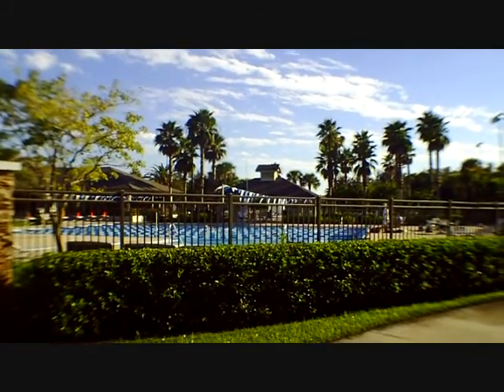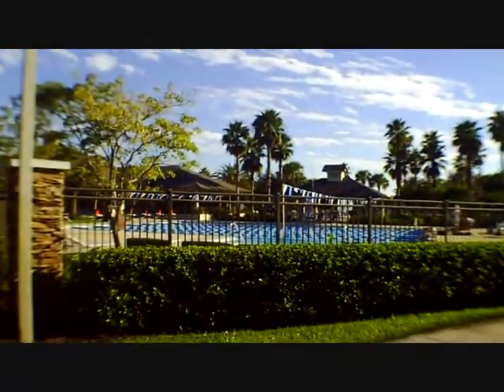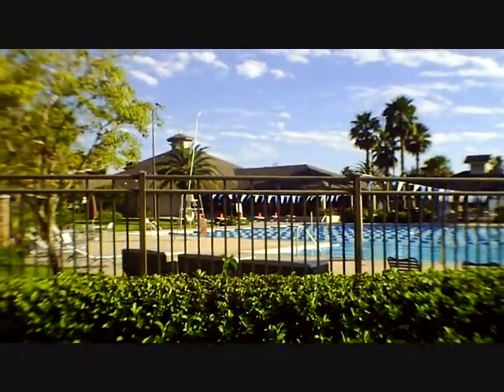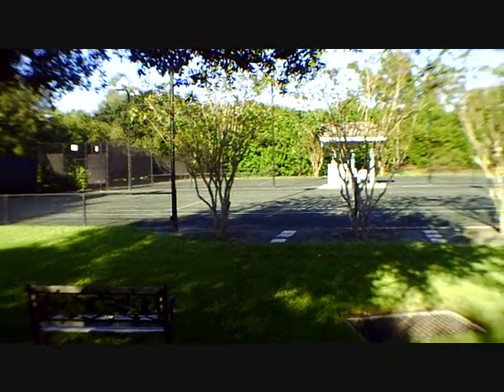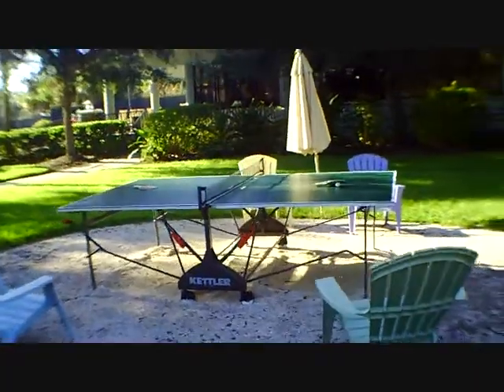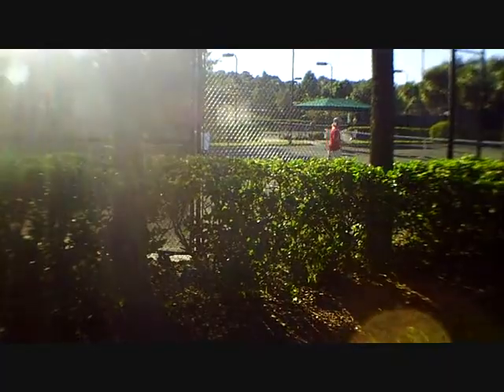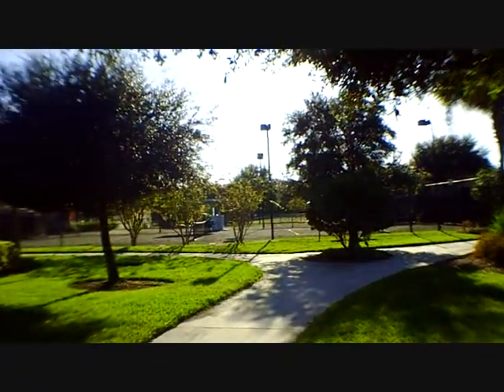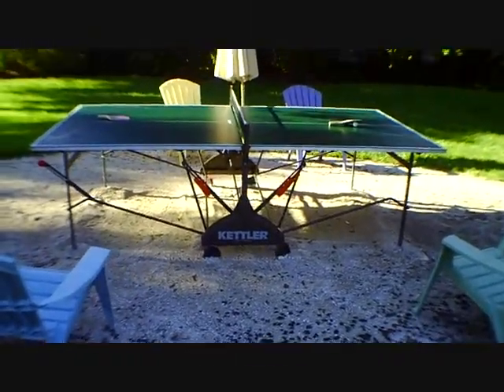Lakewood Ranch, Florida Athletic Center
A quick but informative tour of the Lakewood Ranch Athletic Center in Lakewood Ranch, Florida.